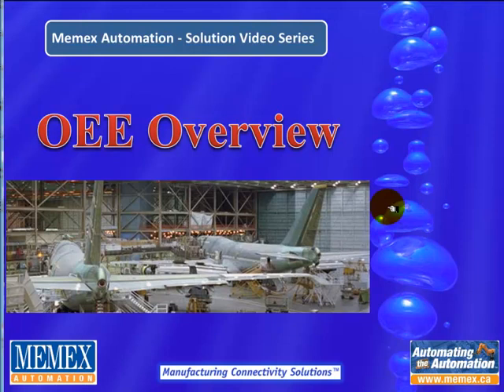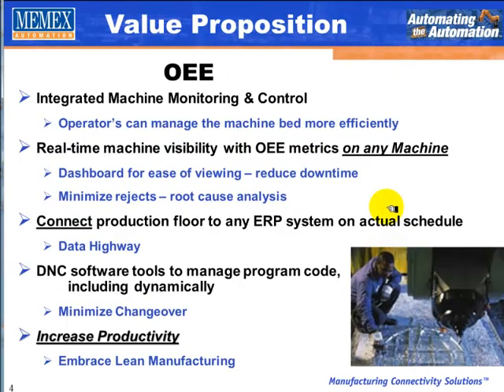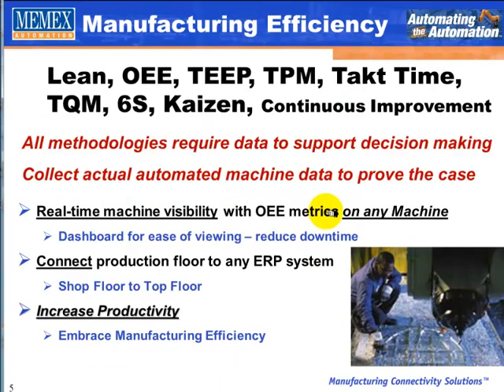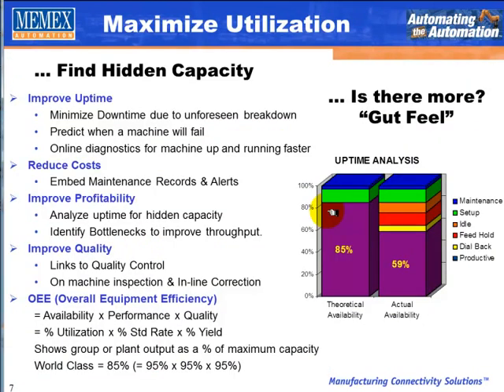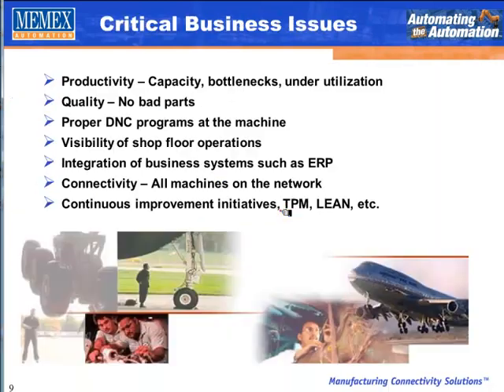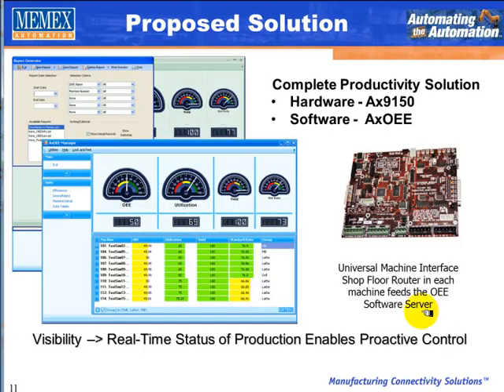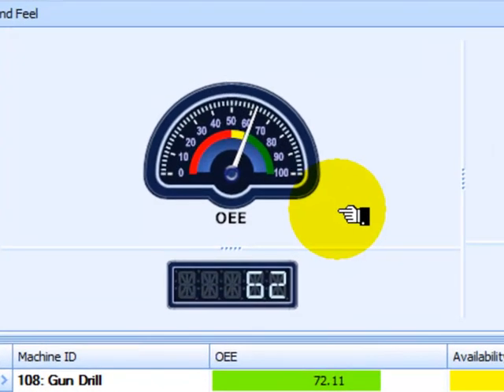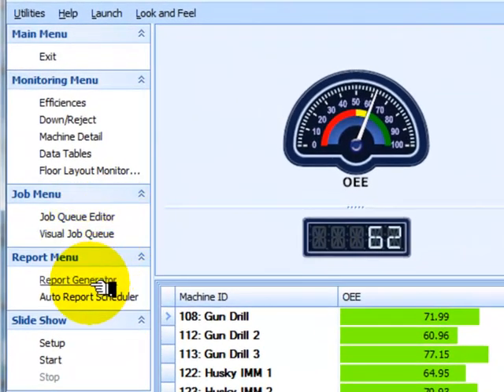1. OEE Overview